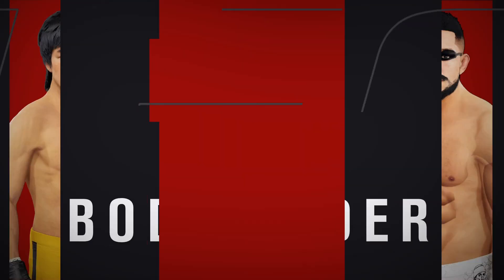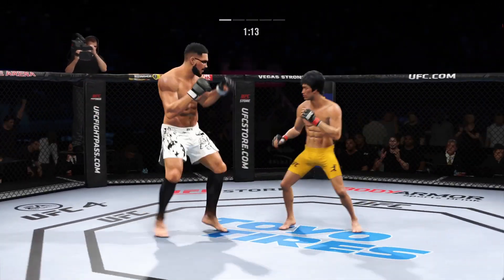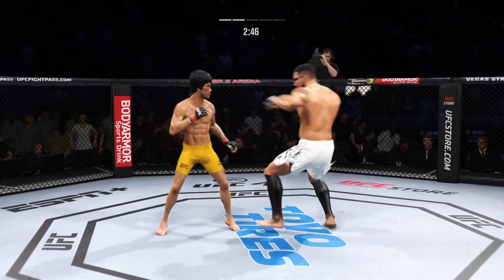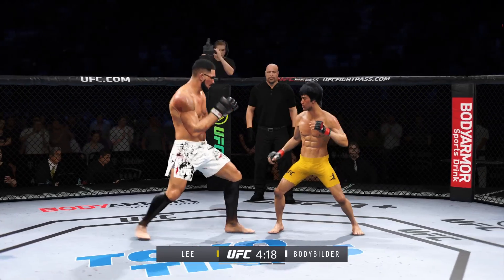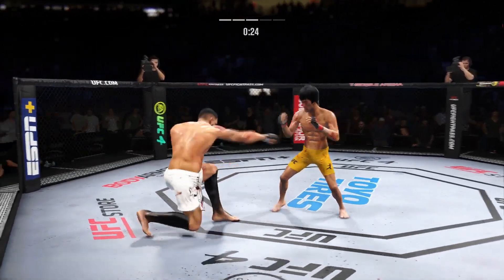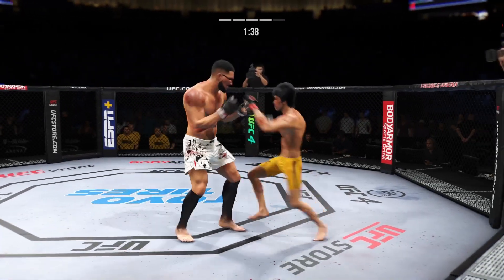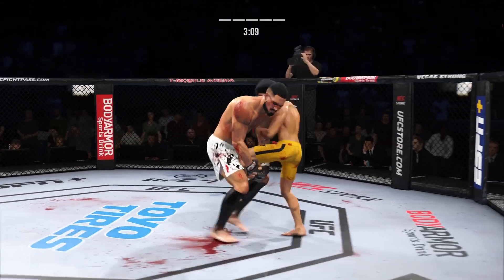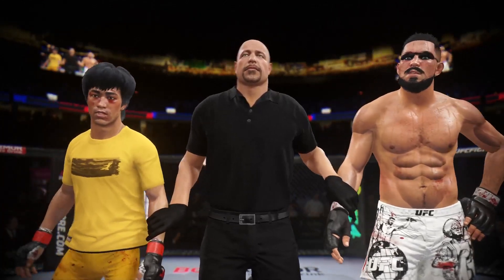UFC4 Bruce Lee vs Bodybuilder EA Sports UFC 4